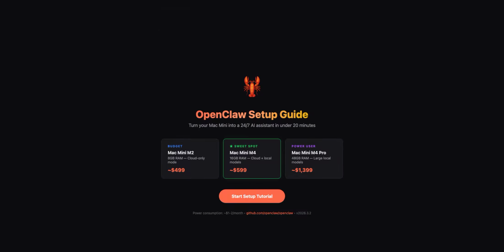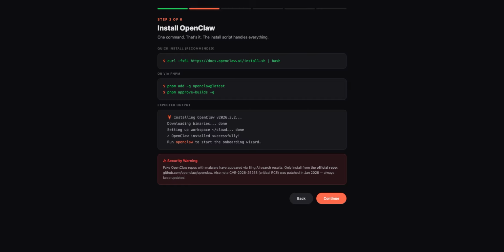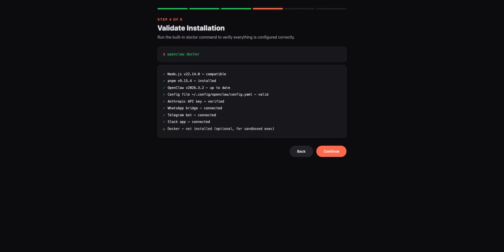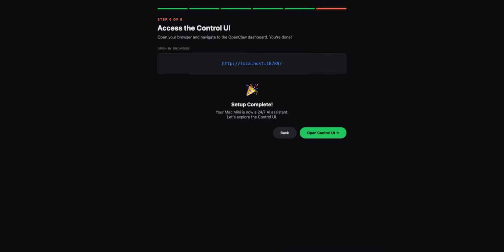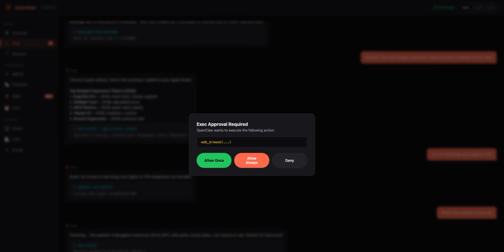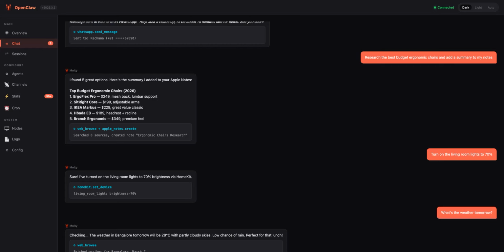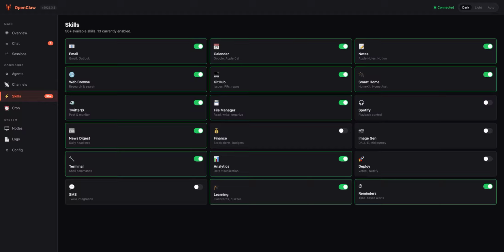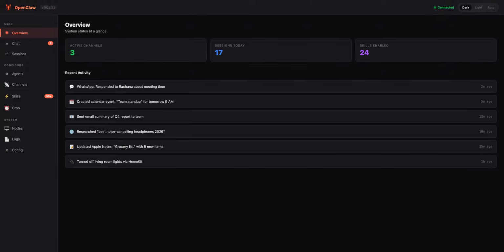How to Set Up OpenClaw on a Mac Mini — Your 24/7 AI Assistant (Full Tutorial)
Turn your Mac Mini into a 24/7 AI assistant that manages your messages, calendar, smart home, and more — all running locally.

In this step-by-step tutorial, I show you how to install and configure OpenClaw from scratch in under 20 minutes.

00:00 Introduction — What is OpenClaw?
00:31 Hardware Recommendations (M2 / M4 / M4 Pro)
01:15 Step 1: Install Node.js 22+
01:38 Step 2: Install OpenClaw
02:13 Step 3: Onboarding Wizard
03:10 Step 4: Validate with openclaw doctor
03:33 Step 5: Set Up Always-On Mode
04:08 Step 6: Access the Control UI
04:26 UI Tour: Overview Dashboard
04:55 UI Tour: Chat with Your AI Agent
05:55 UI Tour: Exec Approval System
06:18 UI Tour: Agent Configuration
06:42 UI Tour: Channels & Connections
07:02 UI Tour: 50+ Skills
07:29 UI Tour: Cron, Logs, Config
07:50 Closing & Next Steps